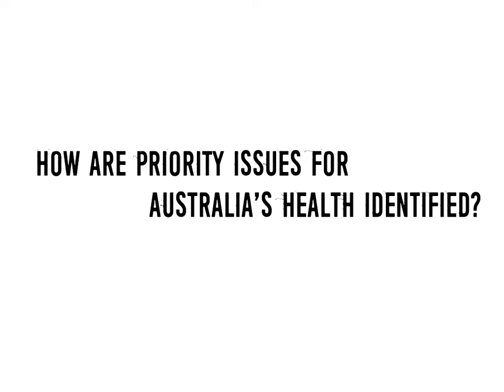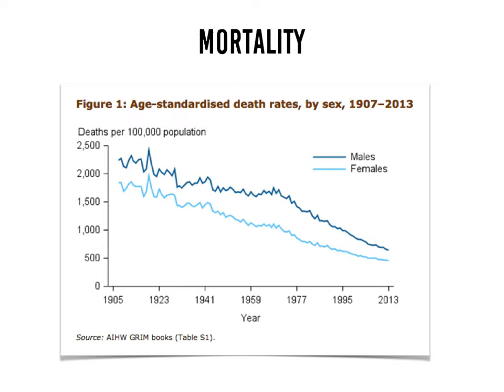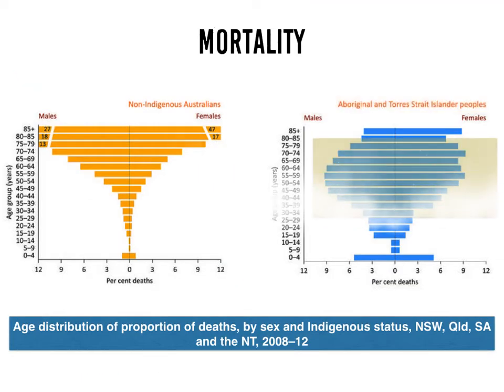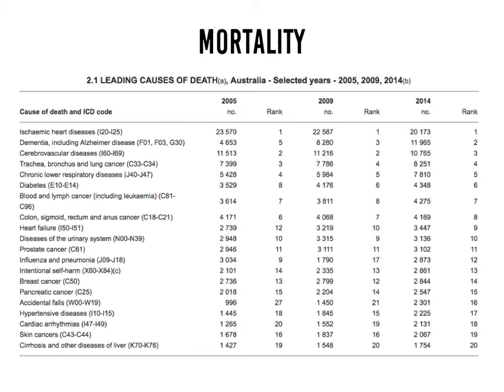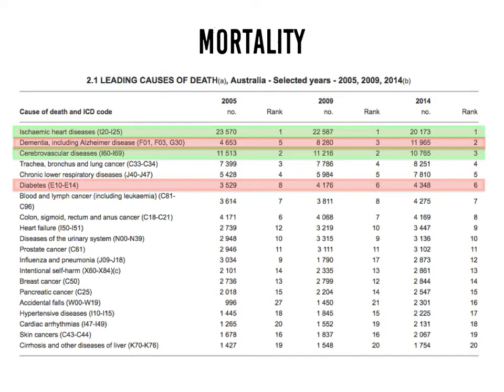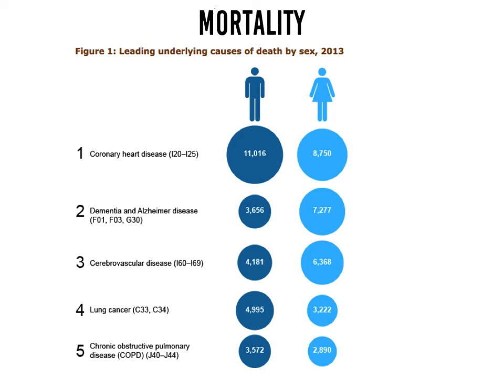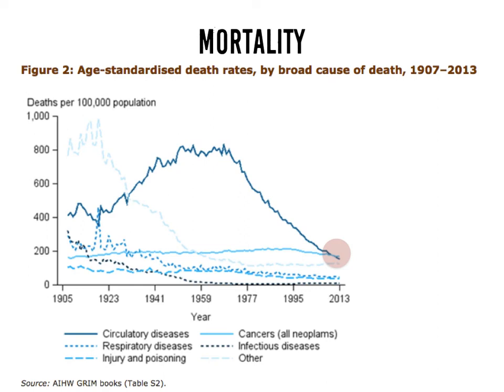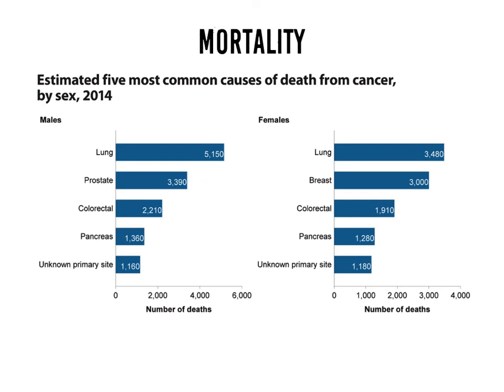Measures of epidemiology Mortality